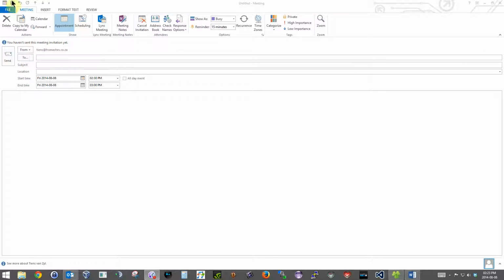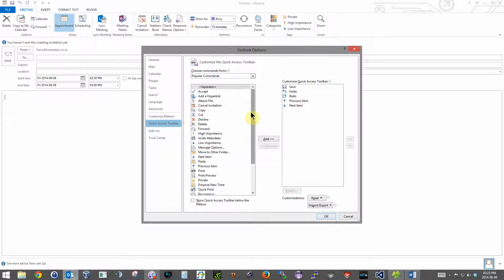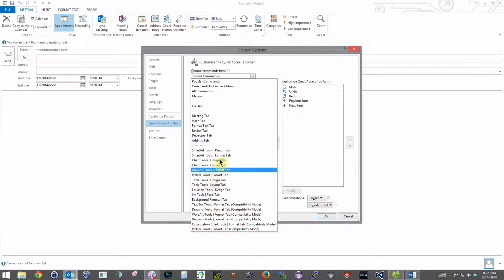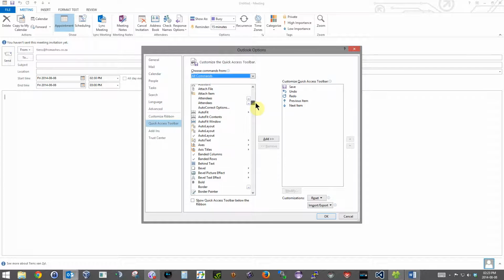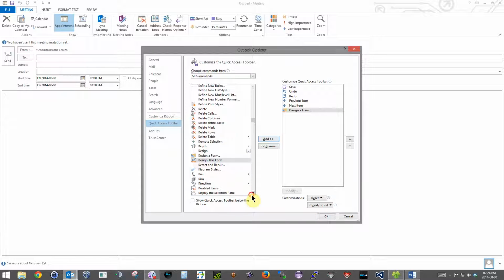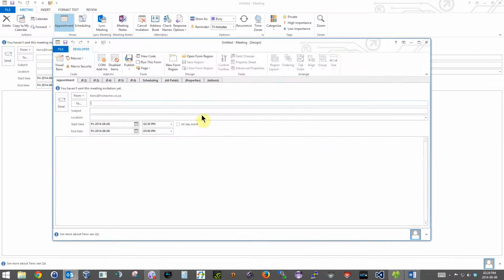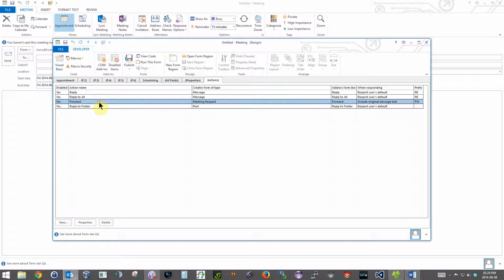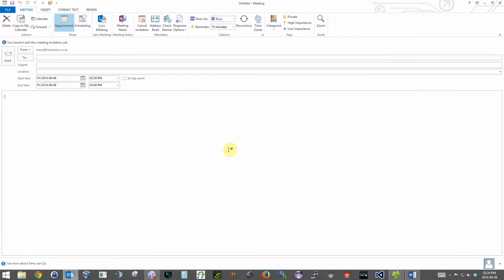Prohibit meeting request recipients from forwarding a meeting request Outlook 2013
Prohibit meeting request recipients from forwarding a meeting request